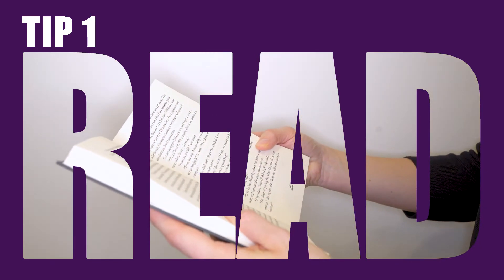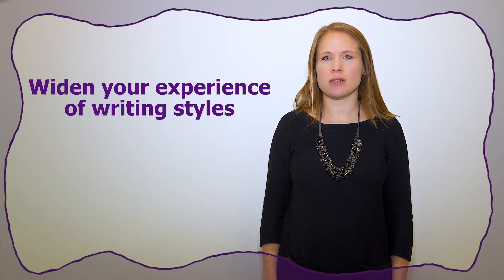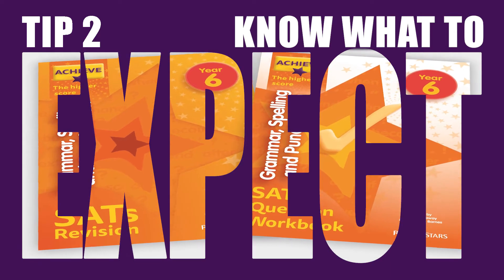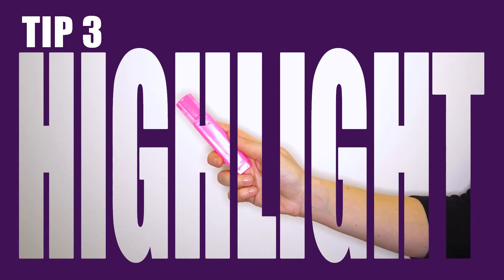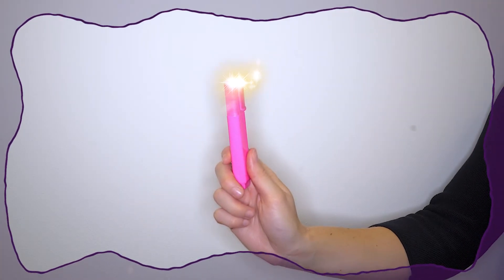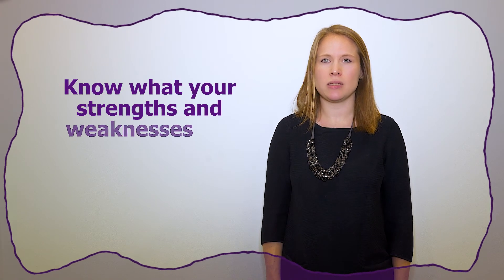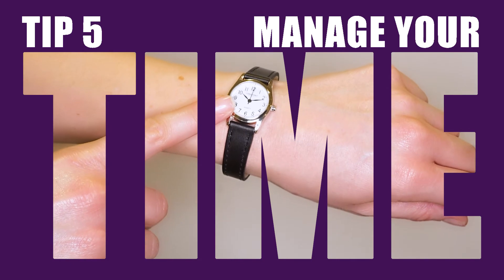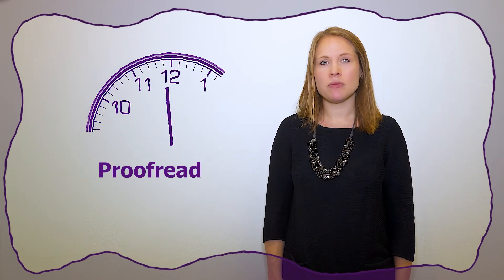SATs Revision Tips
Victoria Duggan, Director of Studies and Head of English at The Granville School shares her tips on the best way to prepare for the SATs